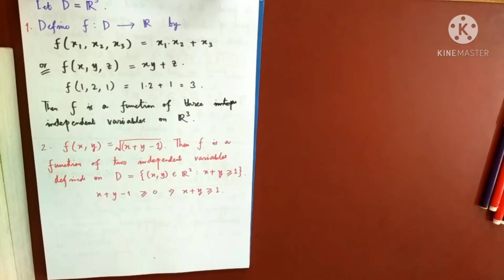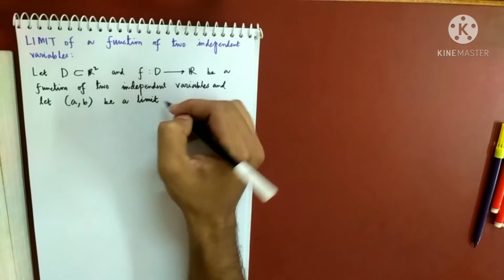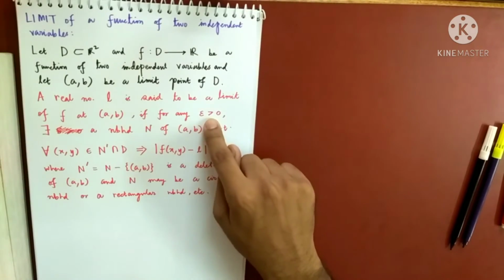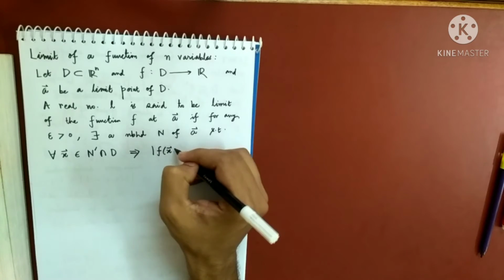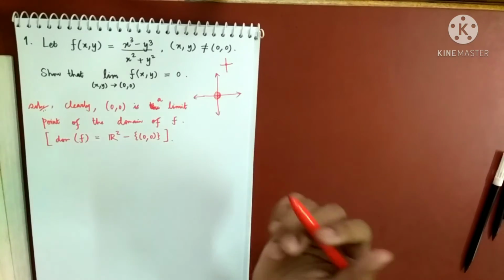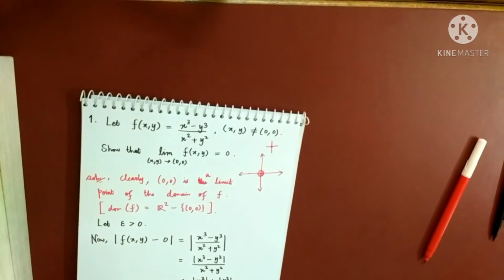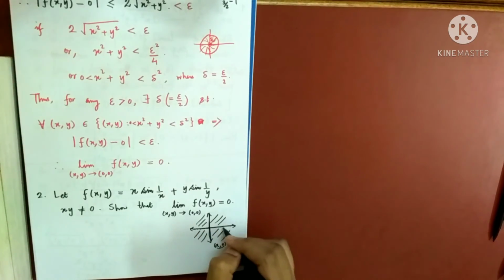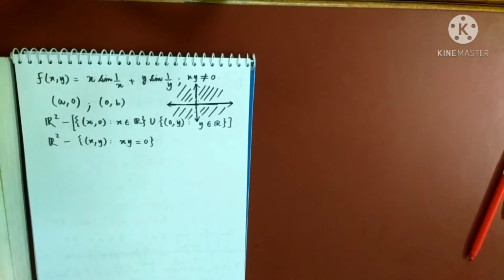04- Multivariable calculus: Limit of a function of several independent variables.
Definition and important problems on Limits